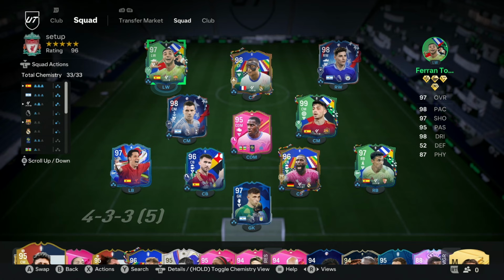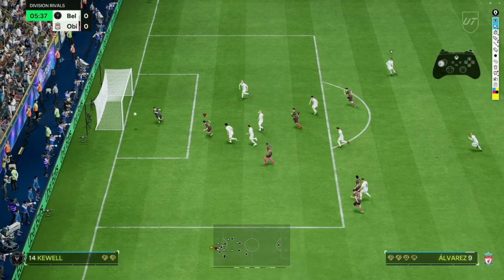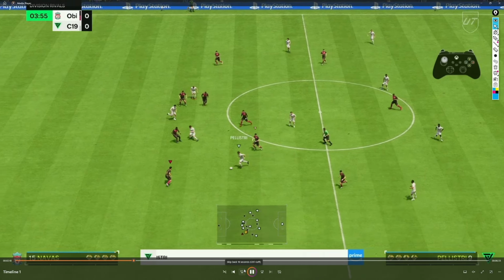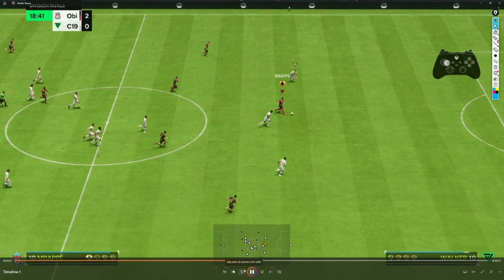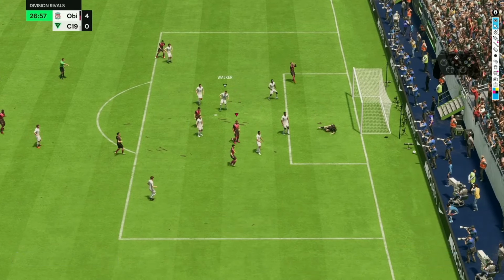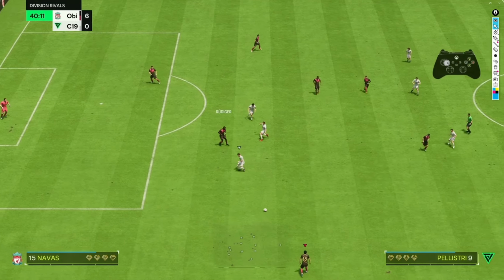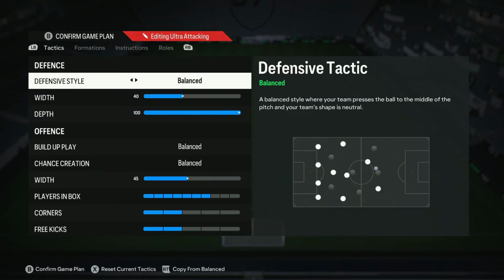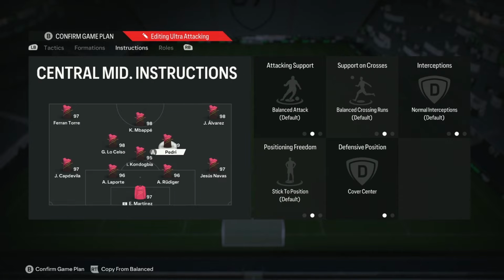EAFC 24 Meta 433-5 - An attacking 433(5) for the Tiki Taka lovers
The final formation and Ultra Attacking slot is the 433-5,  get brilliant Tiki Taka football from multiple triangles all over the pitch, your CF will allow you to play brilliant football.

Chapters:
0:00 Intro
1:29 Game Play
12:37 Tactics